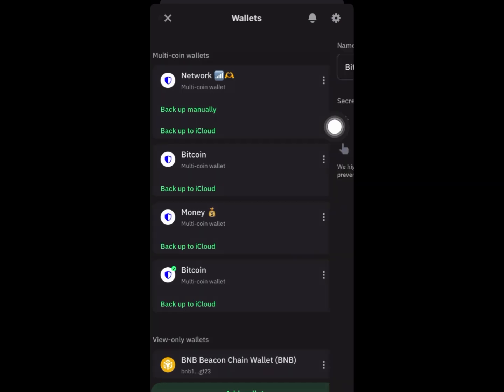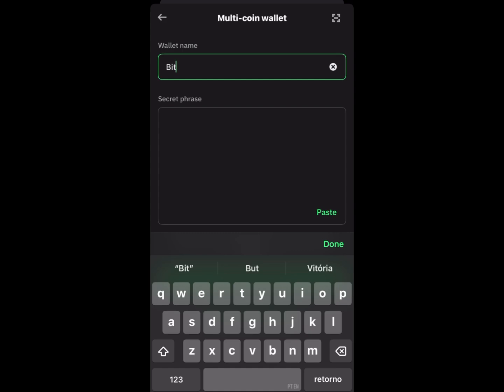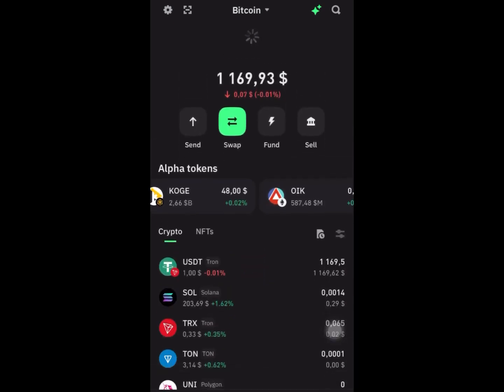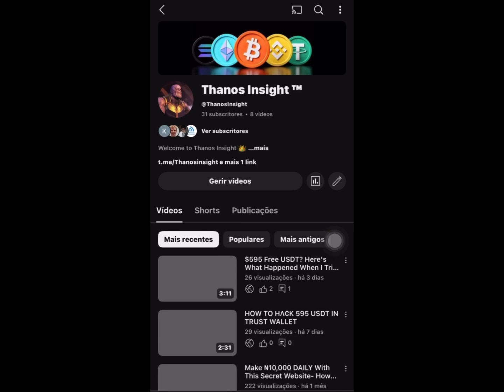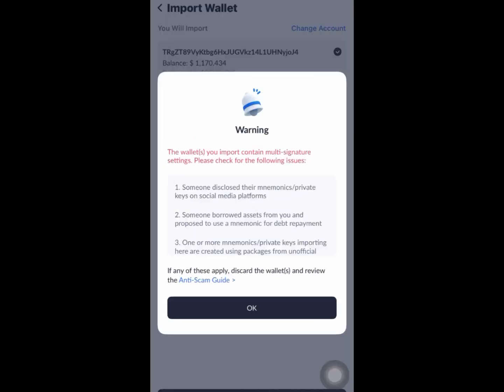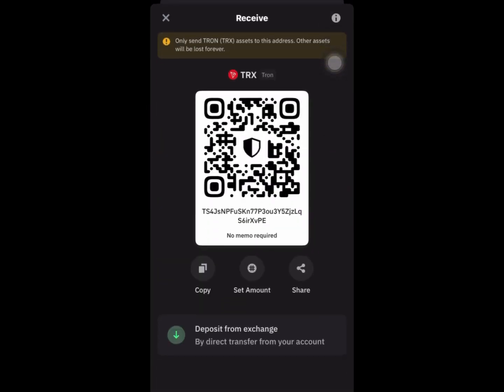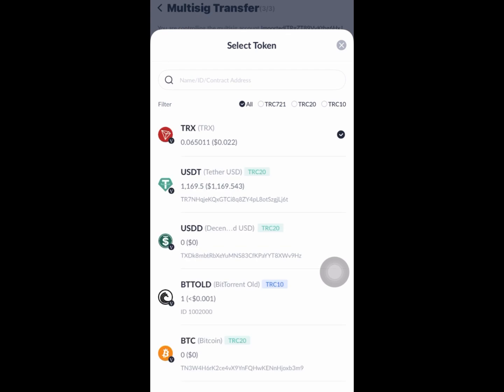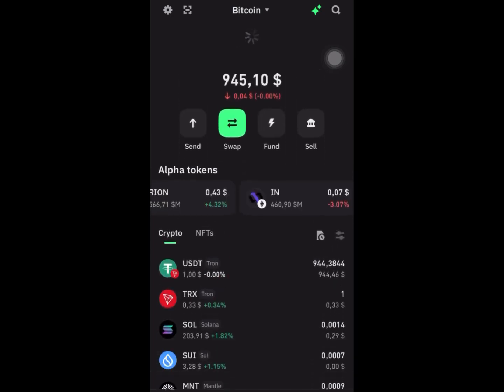WITHDRAW FROM WATCH ONLY WALLET ON TRUST WALLET 2025 (FULL GUIDE)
In this comprehensive tutorial, we'll guide you step-by-step on how to withdraw funds from a Watch Only wallet on Trust Wallet in 2025. Whether you’re new to Trust Wallet or simply need clarification on the Watch Only feature, this video will help you navigate through the process safely and securely.